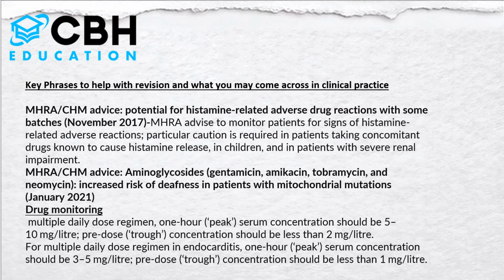Aminoglycosides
An introduction to aminoglycosides to support your revision